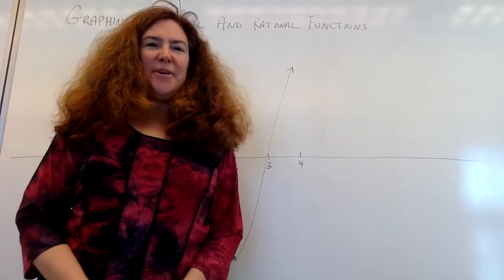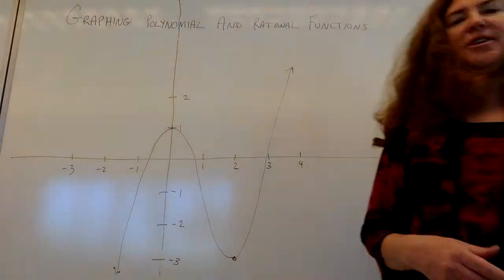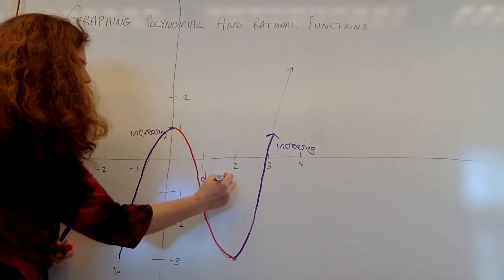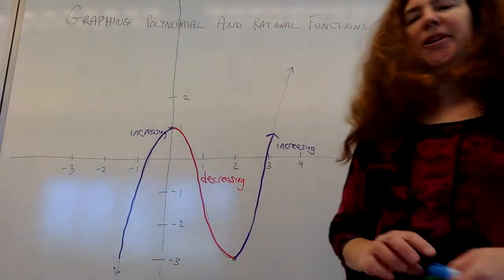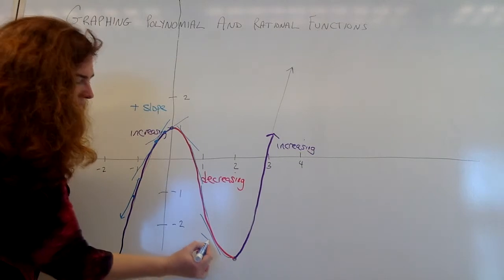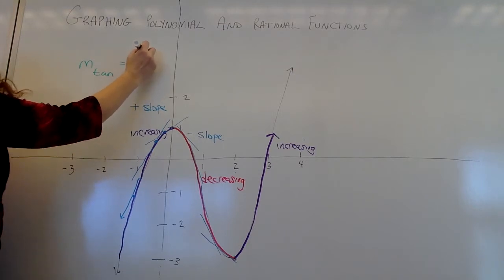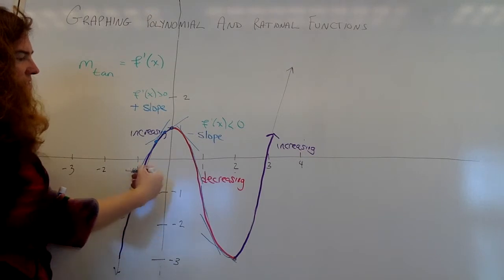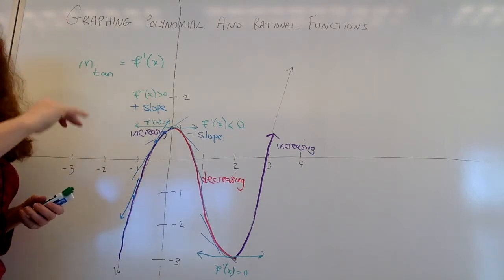Intro to Increasing:Decreasing